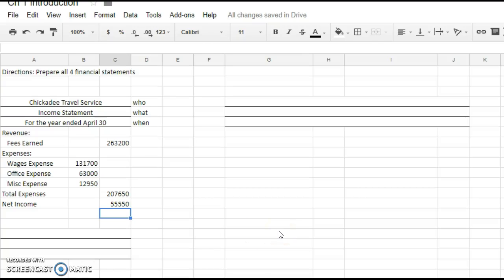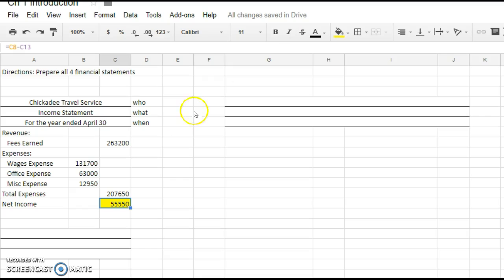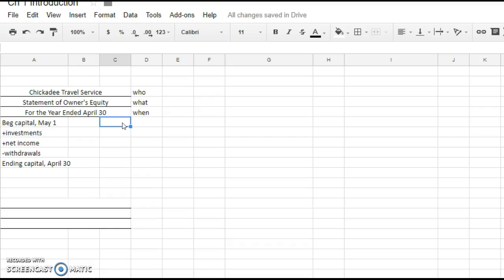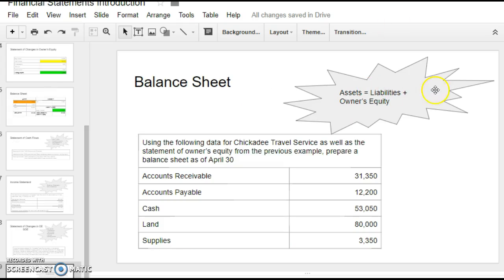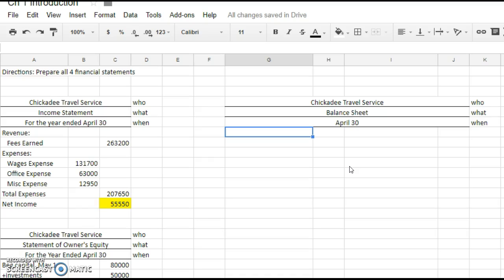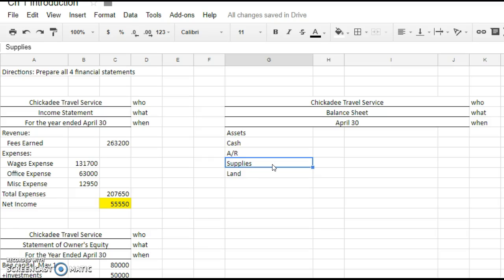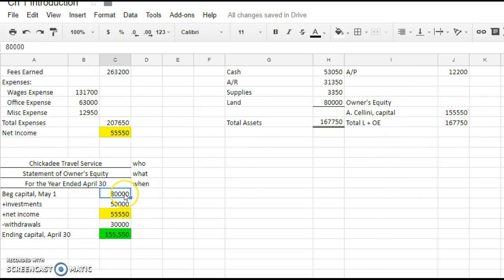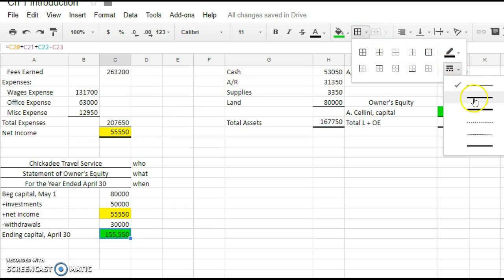SOE and Balance Sheet